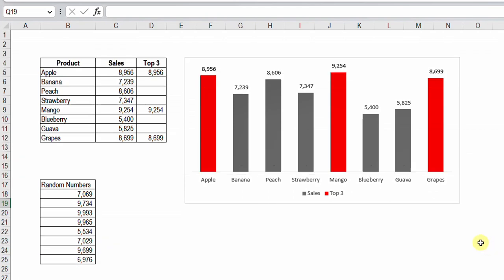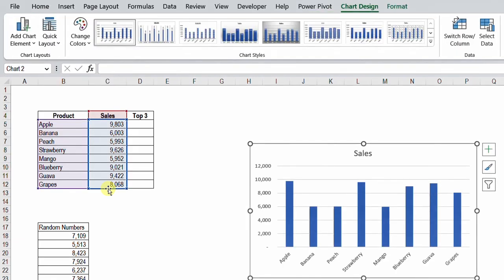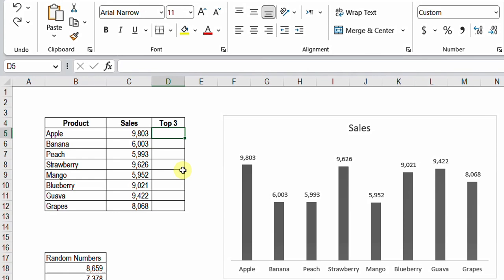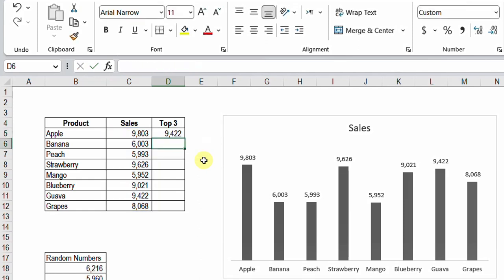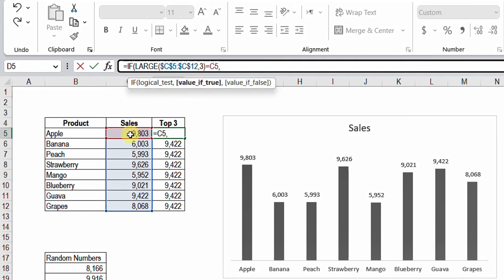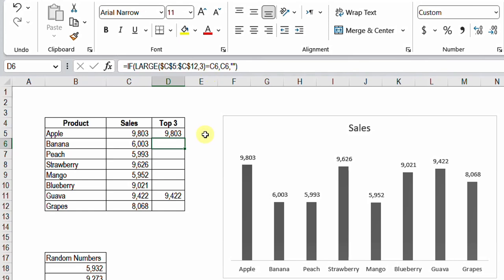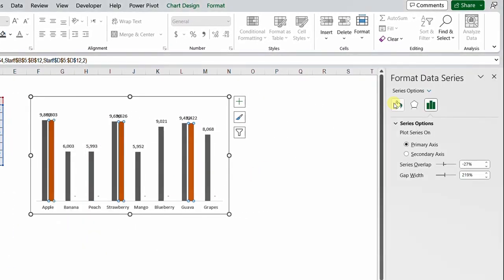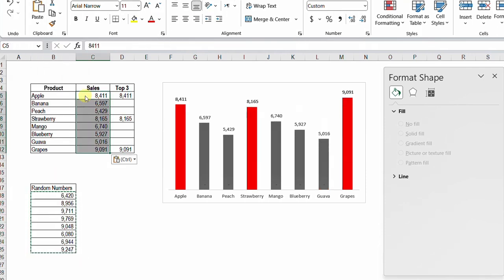Highlight top 3 values on a column chart - LARGE function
0:00 Intro
0:58 Draw a clumn chart
1:45 Identify top 3 values using large function
4:47 Highlight top 3 values on the column chart
6:22 Clsoe